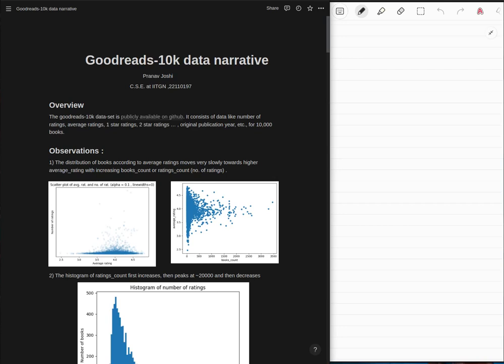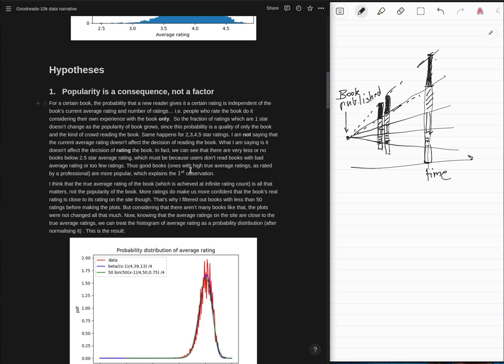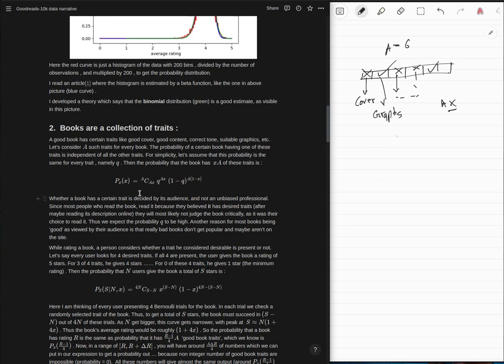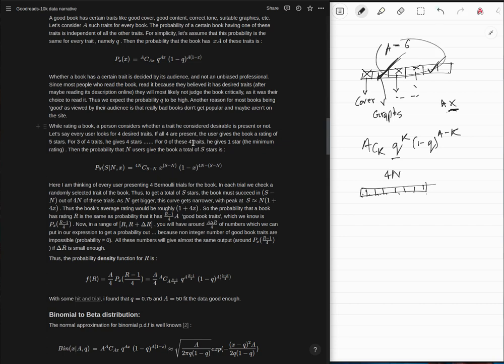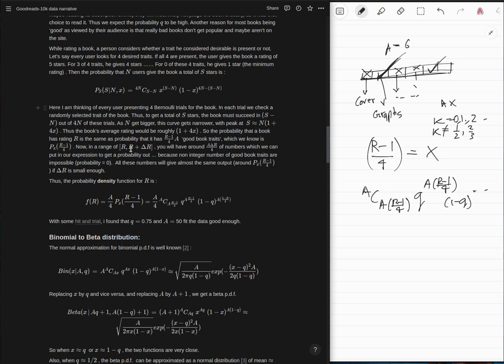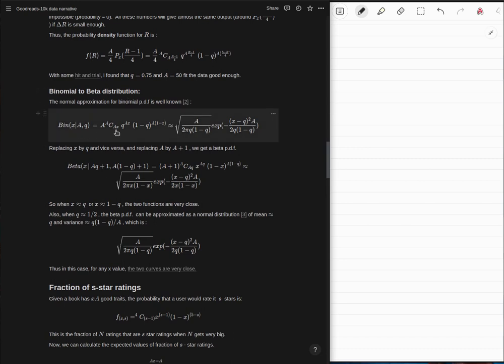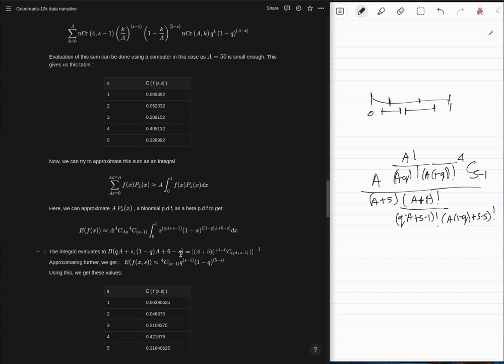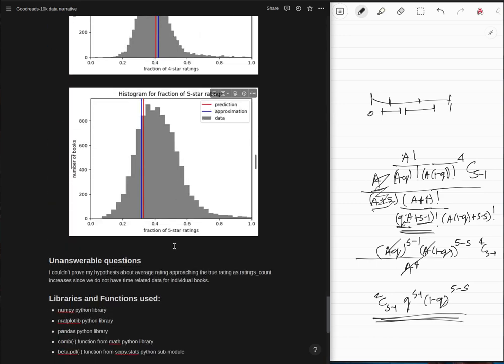goodreads average rating